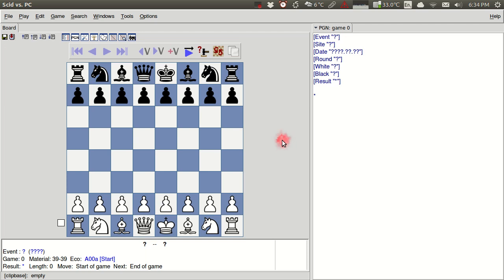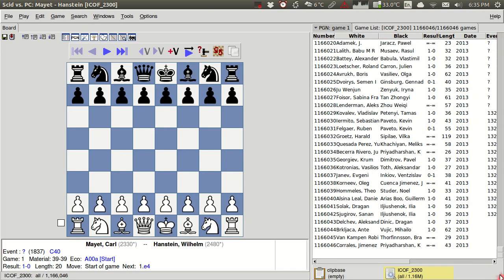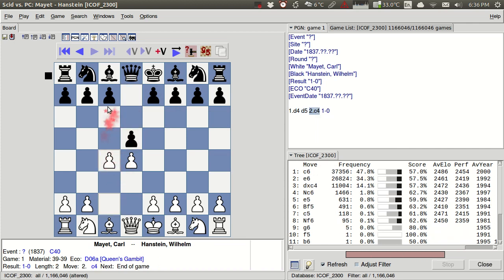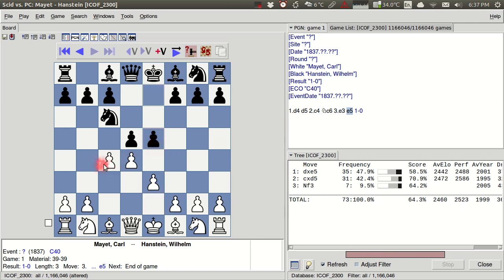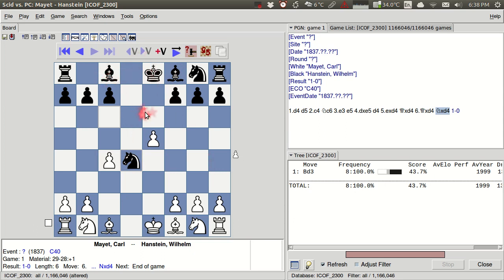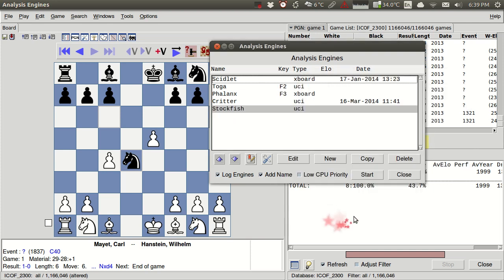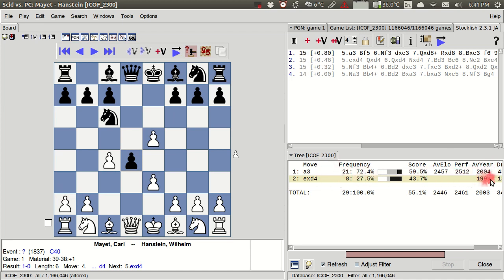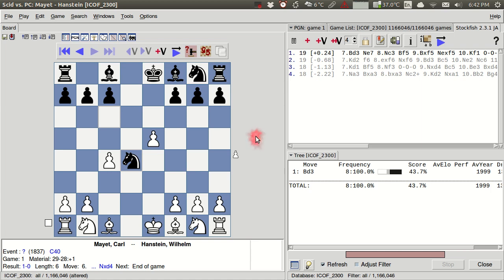SCID for the Chess Student 2: Adding Databases and Engines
A tutorial showing how to add databases and engines.

***ICOFY for SCID is no longer available.

These tutorials use the fork SCID vs. PC, which at this time is more actively developed than main-line SCID. Apologies for any confusion as I use the shorthand SCID in all cases. Many aspects of the tutorials apply to both SCID and SCID vs. PC.